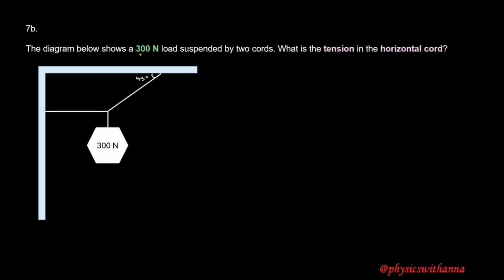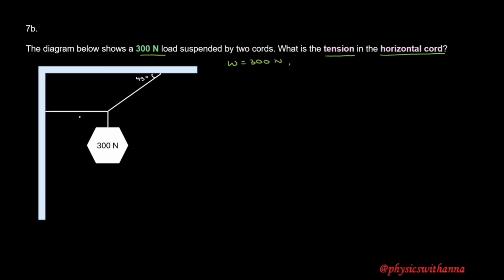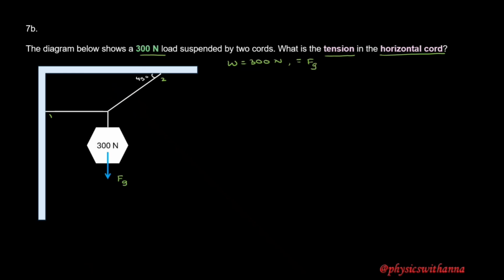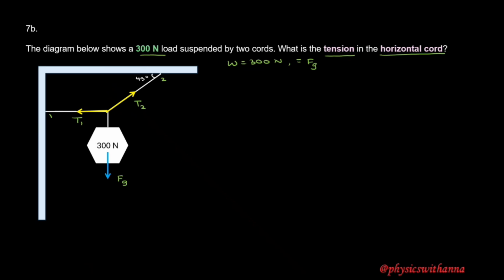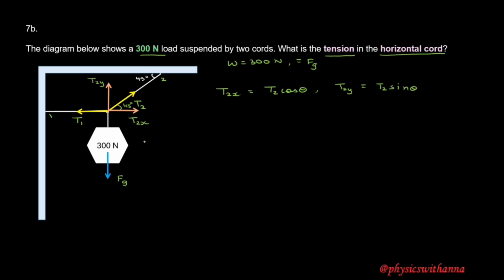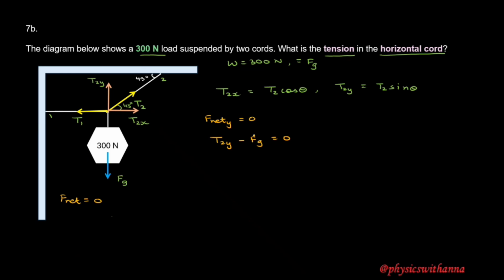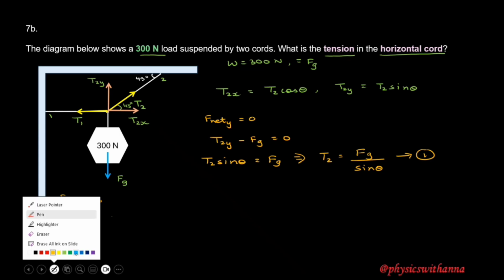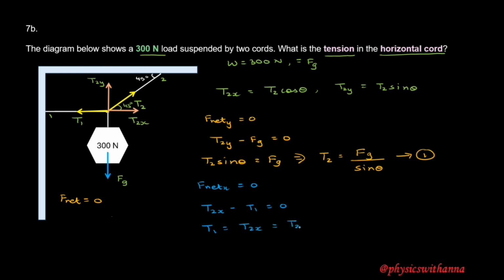Grade 11 E: (Q 7 a, b): Equilibrium and equation of net force.